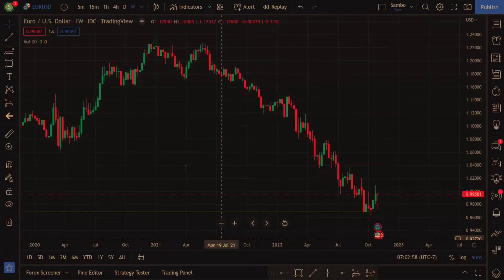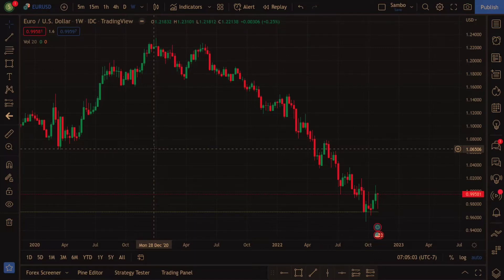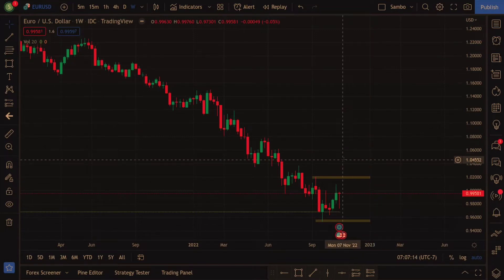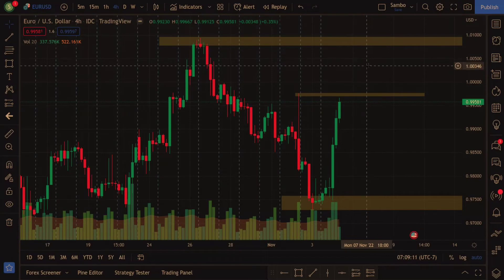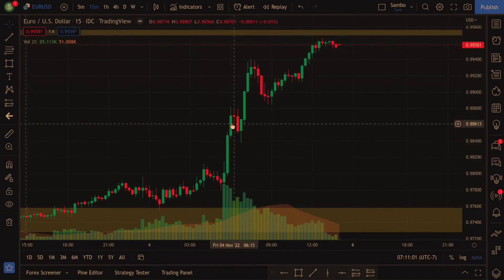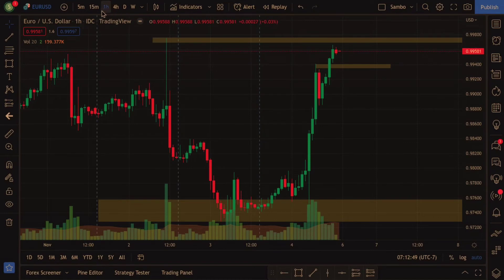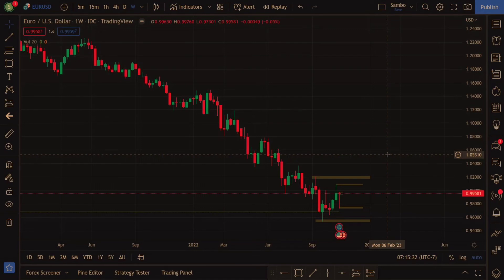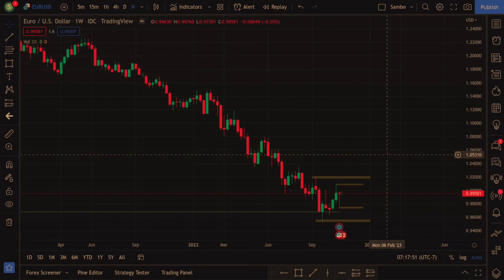Simple EURUSD Analysis on Tradingview - Nov 5 2022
Here's my analysis of EURUSD using Tradingview by simply plotting major price levels also known as support and resistance.

Blog analysis coming soon